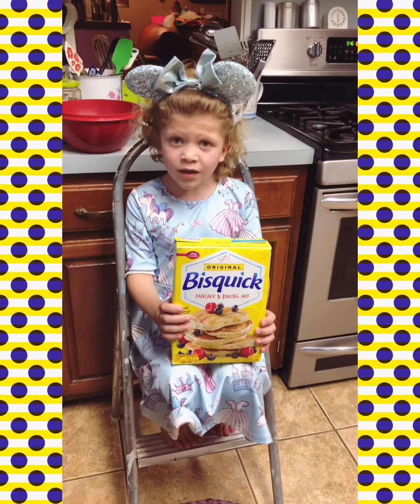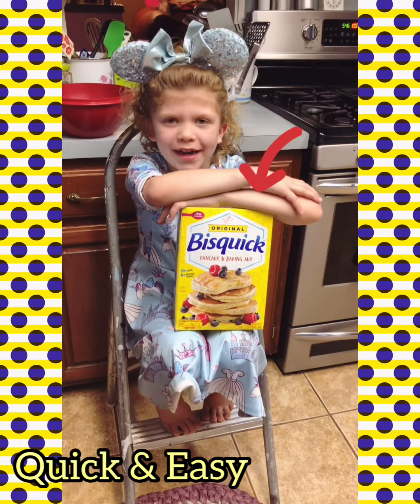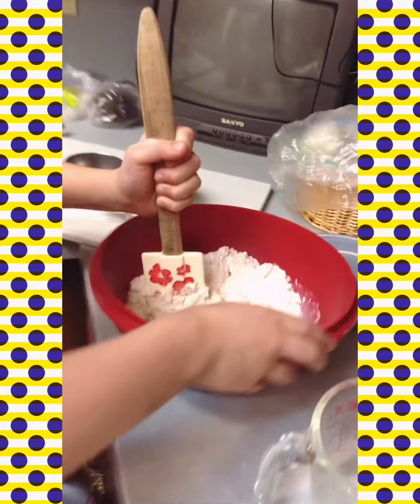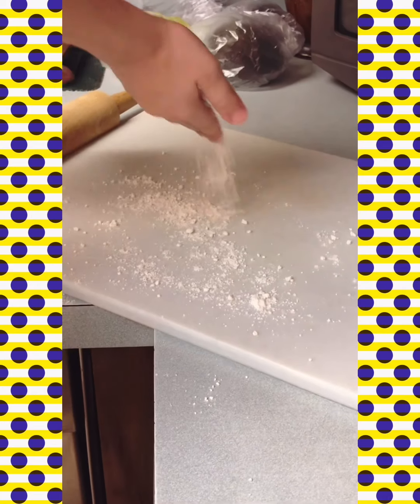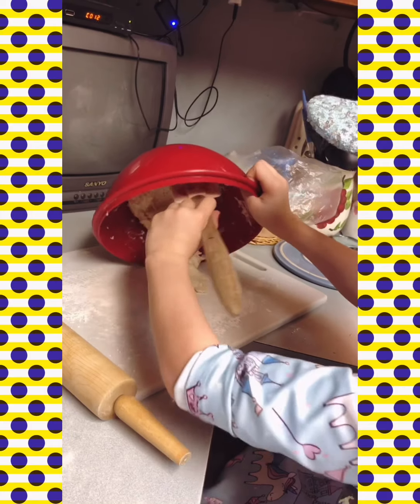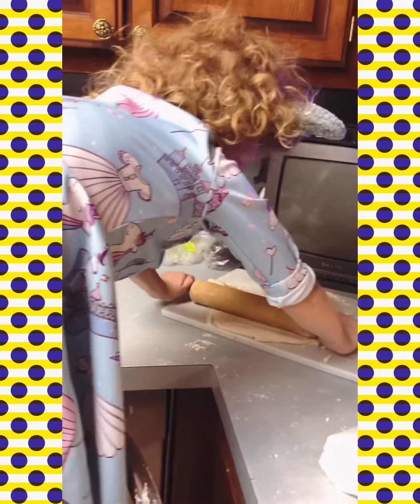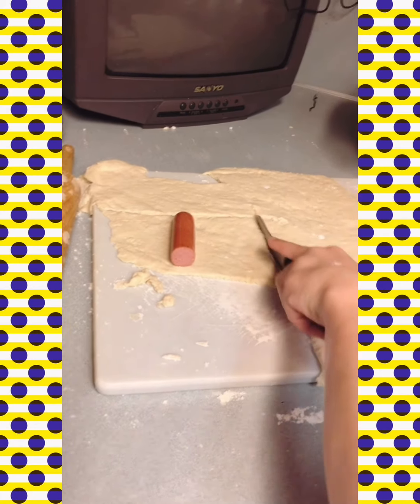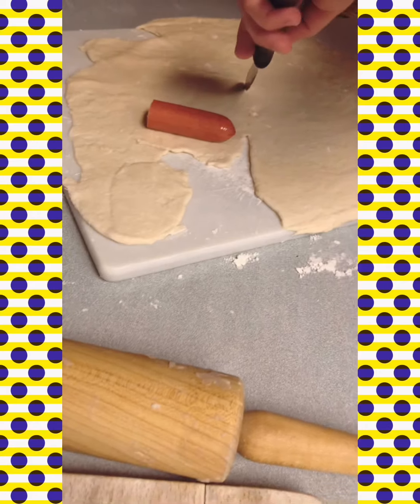Pigs in a blanket!